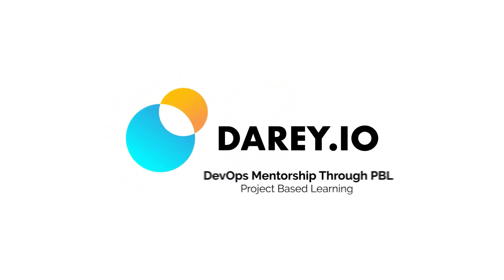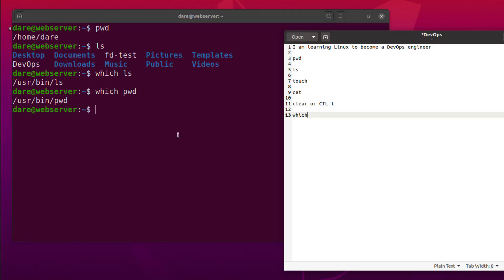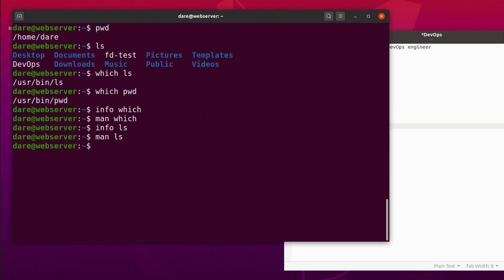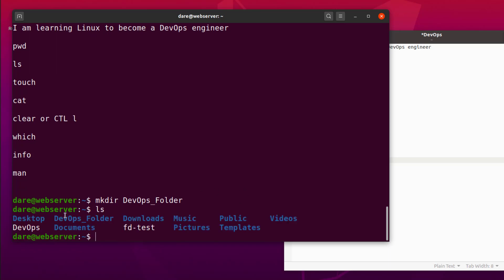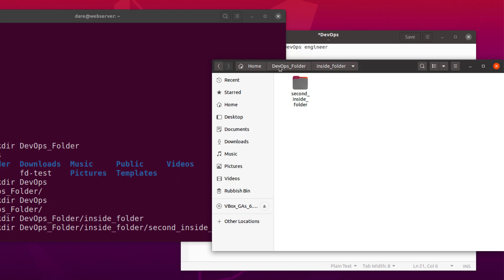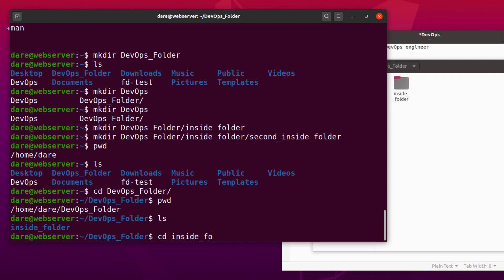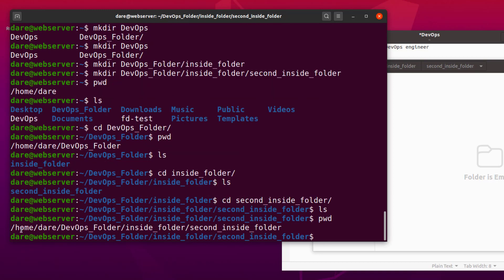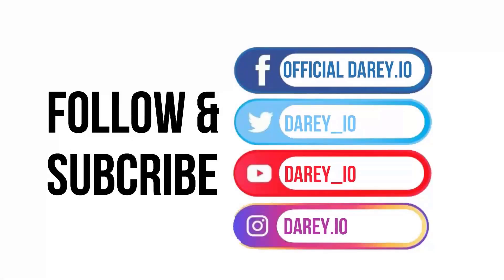9. Linux Commands | which | info | man | cd | mkdir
DAREY.IO DevOps Bootcamp & Mentorship Program

Previously we started getting familiar with the Linux terminal. And, in this video I’d be showing you a few more.

You will learn how to use commands such as which | info | man | cd | mkdir

Timestamp
00:00 Intro
00:17 Present working Directory (pwd) command on Linux
01:26 How to know where commands are on the file system
01:32 The Which command on Linux
02:19 How to get more information about the command you're using on Linux
02:44 How to use Info Command on Linux
03:07 How to use the Man Command on Linux
05:10 How do use the Cat Command on Linux
05:27 How to use cd command on Linux
05:37 How to use mkdir command on Linux
07:30 How to use the mkdir command
15:32 Wrap Up